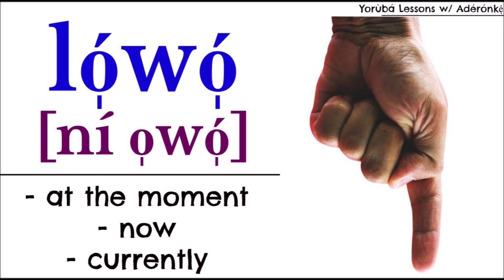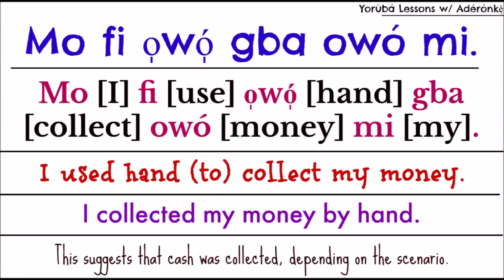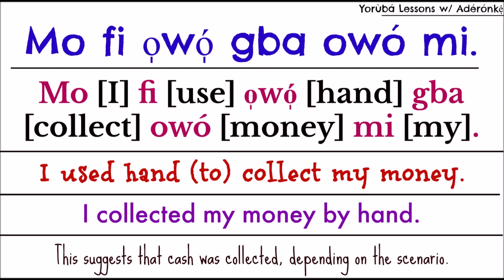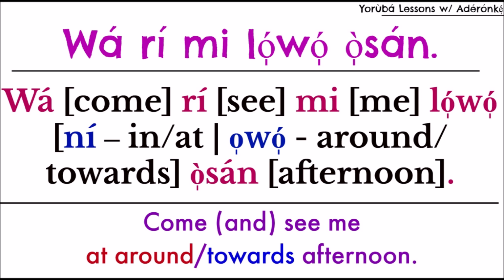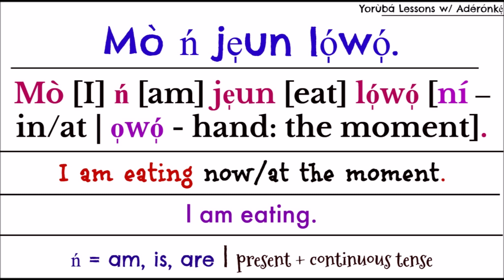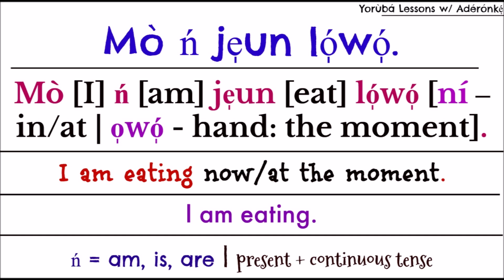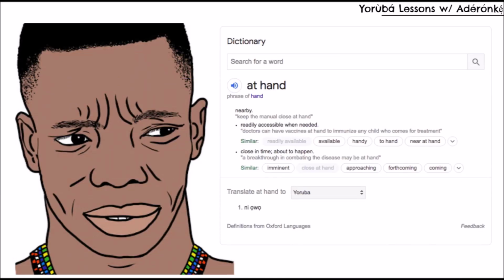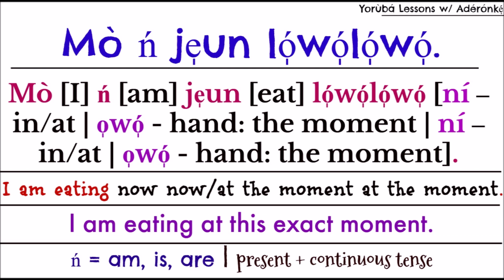Yoruba Lesson: Homonyms 5 – Ọwọ́ (with Example Sentences) | Same Word, Different Meanings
Yorùbá homonyms are words that have similar spellings, including tone marks, which results in similar pronunciations, but possess different meanings and uses.

V I D E O  T I T L E  W I T H O U T  T O N E  M A R K S  F O R  E A S Y  S E A R C H
Yorùbá Homonyms 4: O̩wo̩ (with Example Sentences) | Same Word, Different Meanings

M Y  O T H E R  S T U F F
Writing:

C H A N N E L  S U P P O R T

➔ M y L i s t o f S u p p o r t e r s

C H A R I T Y  S U P P O R T E D
➔ SickKids Foundation | Toronto, Ontario | August 2019 – Present 💚
➔ Batonga Foundation | Washington, D.C. | June 2020 – Present 💚
➔ Action Against Hunger (Action Contre La Faim) | Toronto, Ontario | July 2020 – Present 💚